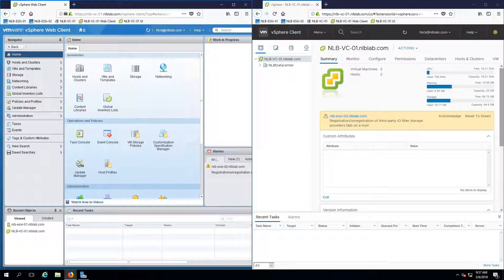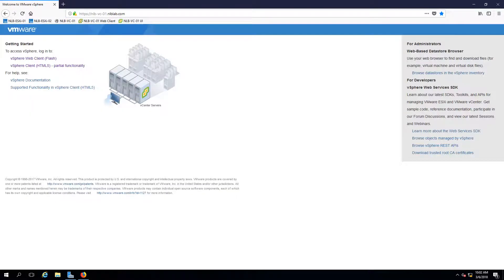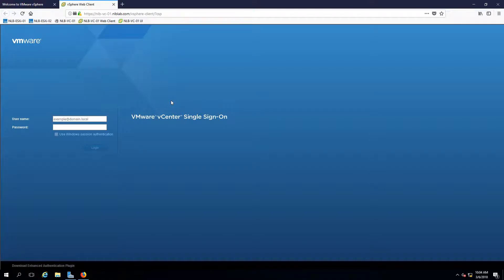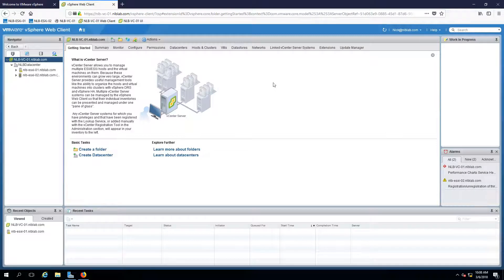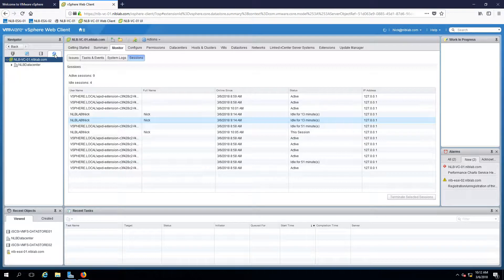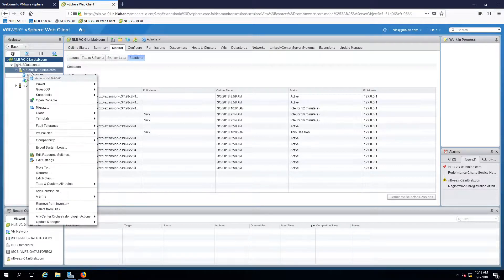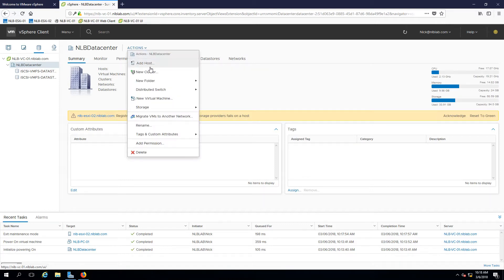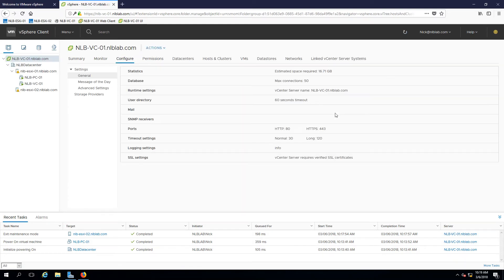05. Navigating the vSphere Clients (Step by Step guide)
In this video series I am going to show you how to install, configure and manage VMware vSphere 6.5. In the fifth video from the series we are navigating through the two vSphere clients provided by VMware.

Tips:
1. To open vSphere Web Client use
2. To open vSphere Client (HTML5) use